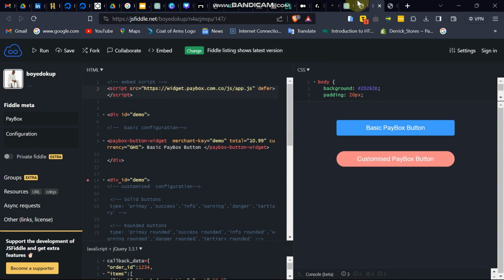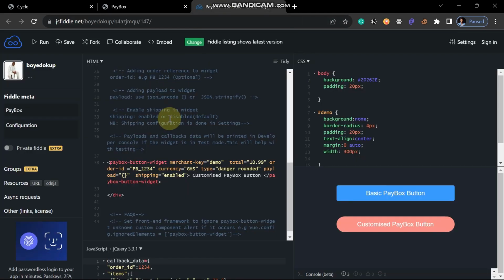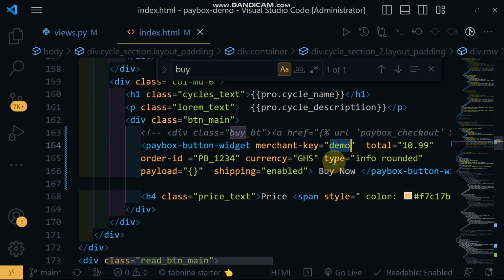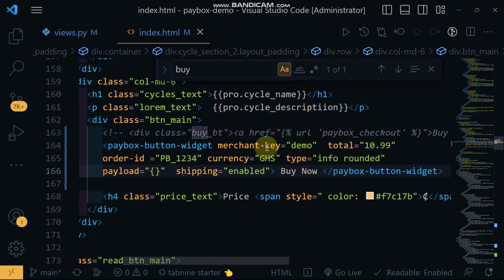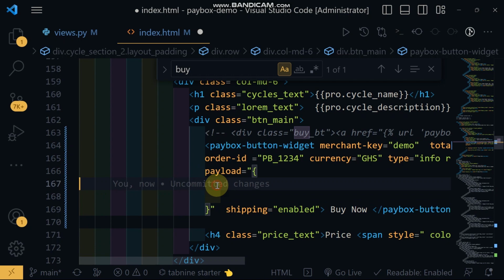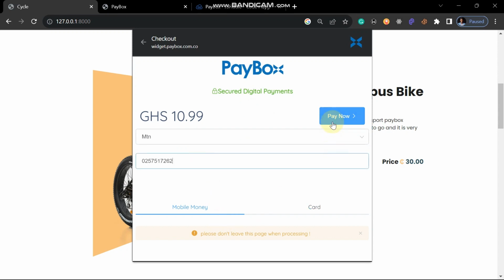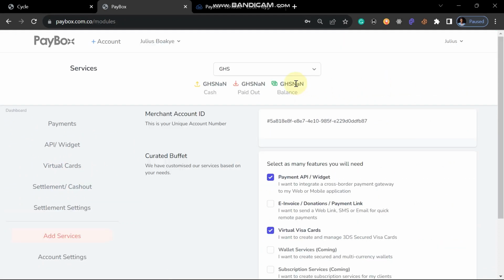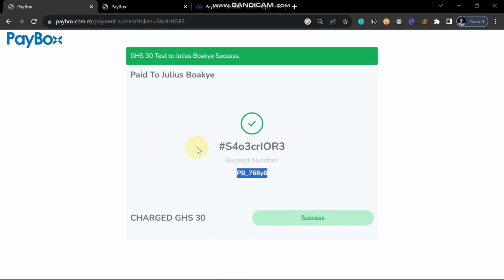How to Integrate PayBox Widget very simple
📽️ New Tutorial Alert! 📽️

PayBox Global Lovers,

Excited to share my latest video tutorial: "PayBox Widget Integration (Part2)." 💡

In this step-by-step guide, I'll walk you through everything you need to know to seamlessly integrate PayBox Widget into your e-commerce platform or any other platform 💳💻

👉 Learn how to set up and configure the widget.

👉 Discover best practices for smooth payment processing.

👉 Troubleshoot common issues like a pro.

Whether you're a developer, e-commerce enthusiast, or just curious about streamlining online payments, this tutorial is for you! 🚀

will be on  youtube as well.

Got questions or want to see more tutorials like this? Your feedback drives my content. 🙌